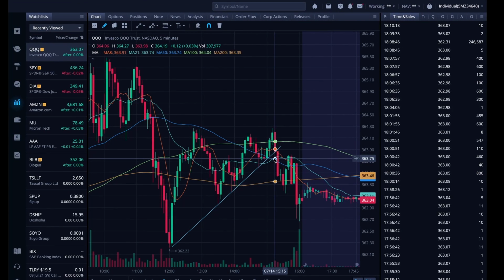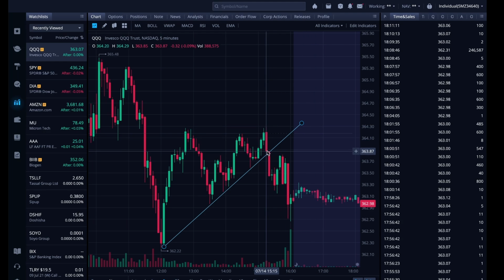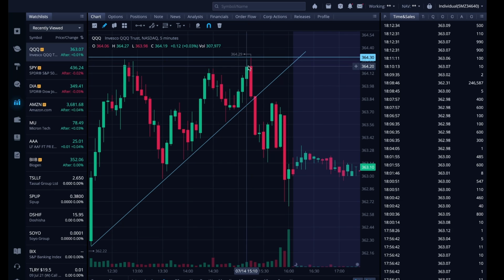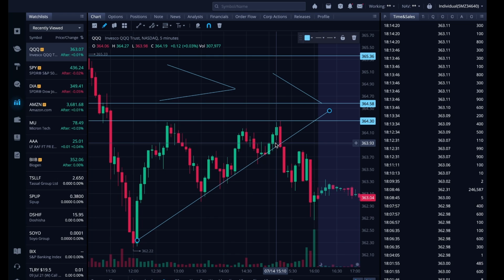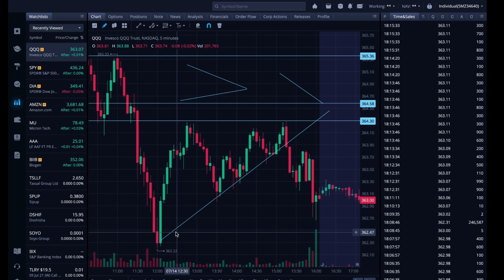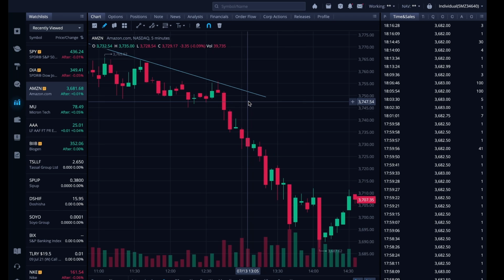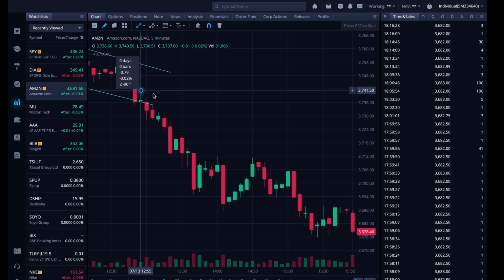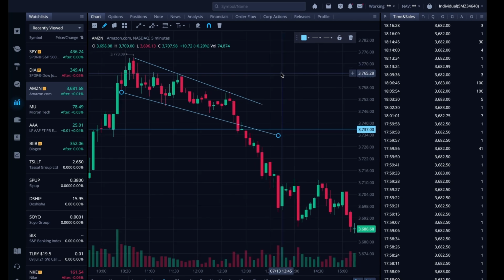Quick Rundown: How to trade with trendlines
In this video, we talk about what to look for when using trendlines to trade in the market whether it be swing trading or day trading.
Appreciate everyone who enjoys this video !
Do this at your own risk, I'm NOT* a financial advisor.
Let's get rich